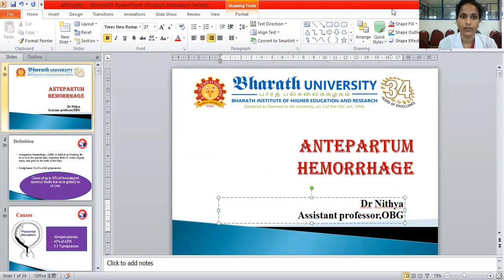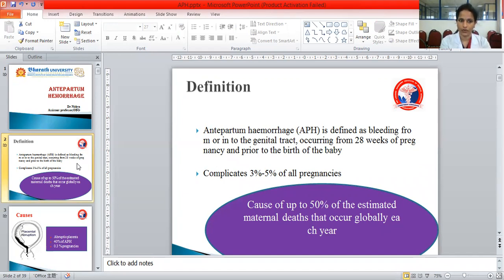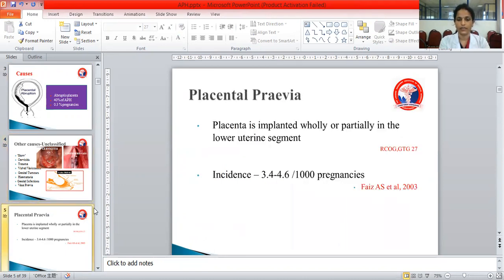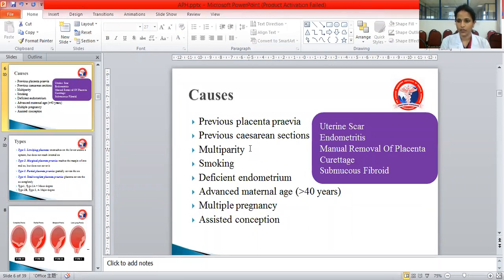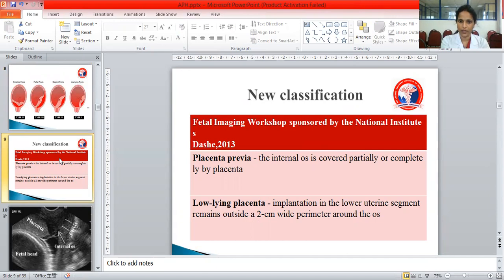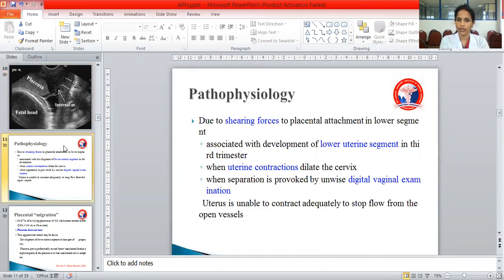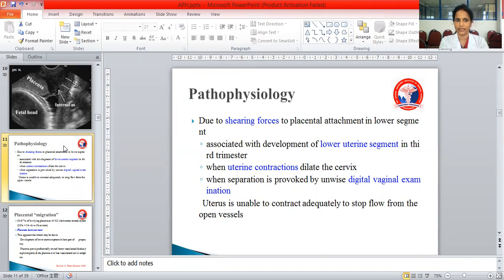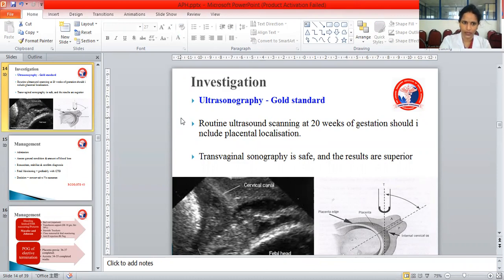Antepartum Hemoharrage - Dr. Nithya